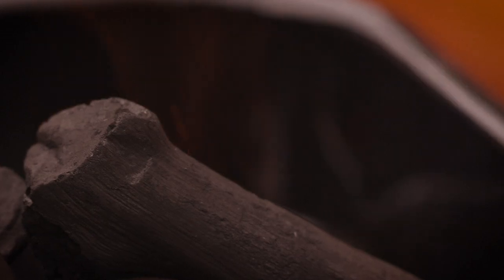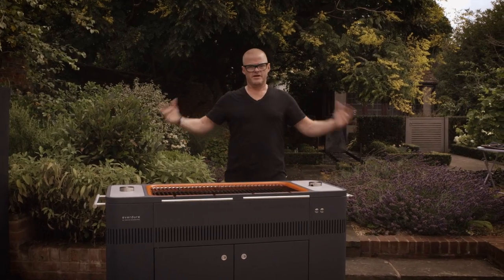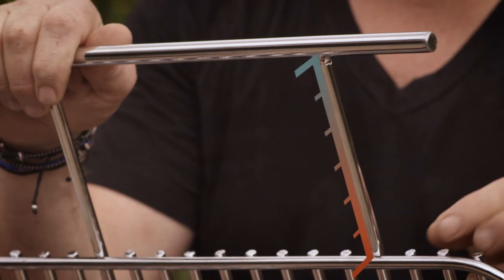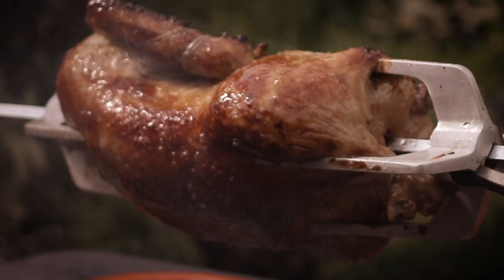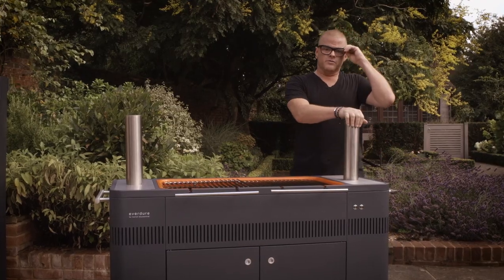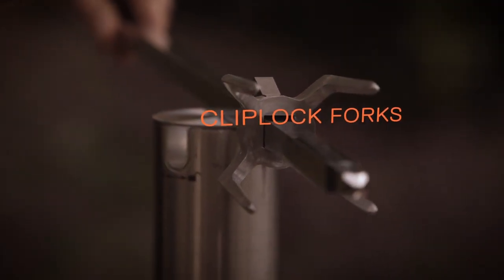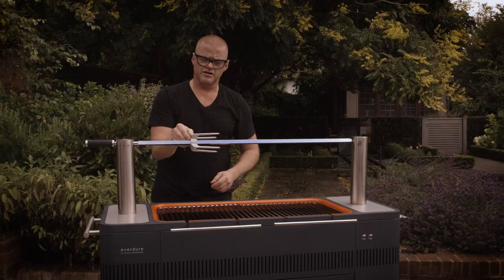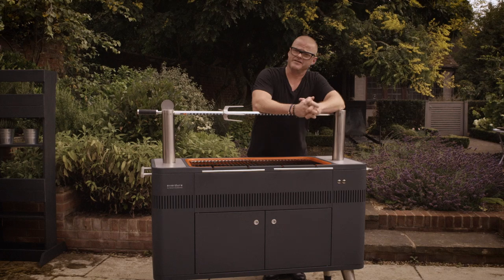Everdure by Heston Blumenthal HUB Charcoal Electric Ignition Barbeque